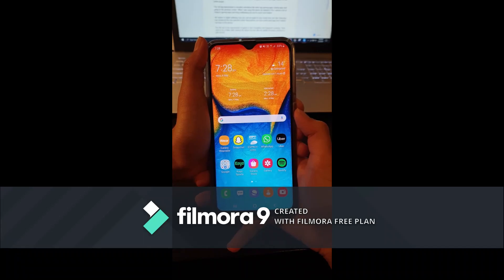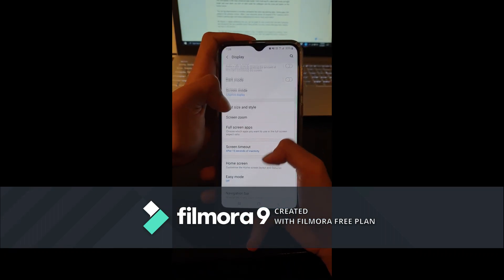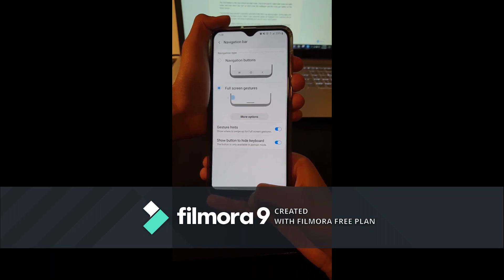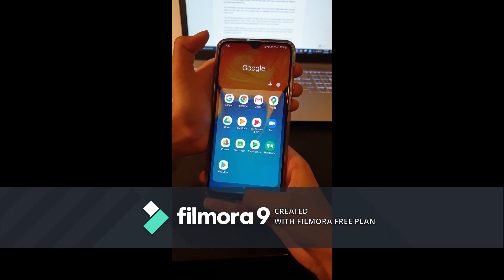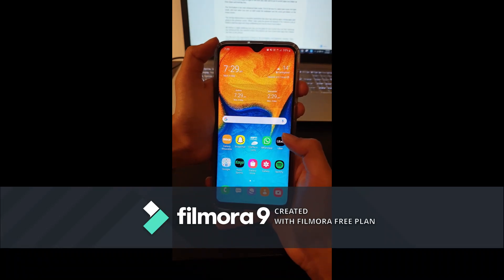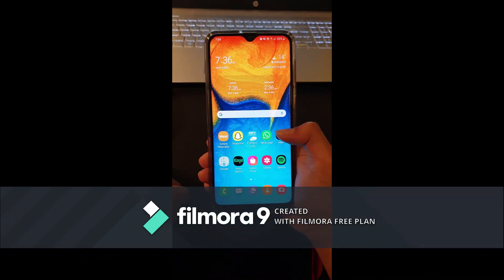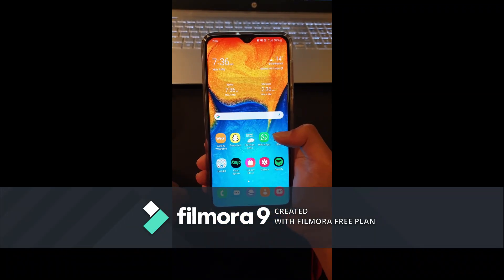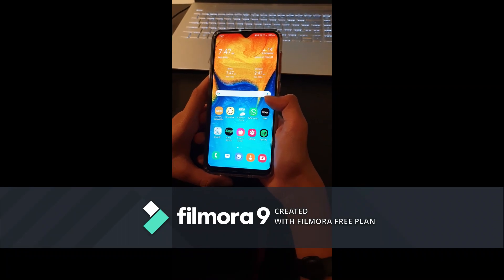Top 5 Features in Android 10 - Samsung Galaxy A20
Top 5 features in Android 10, Improved Navigation Bar, Night Mode | Dark Mode, Digital Well Being, Finger Scanning and Facial Recognition Speed Improvement